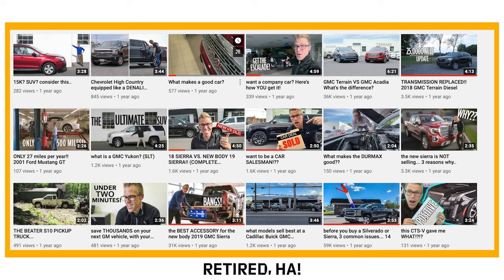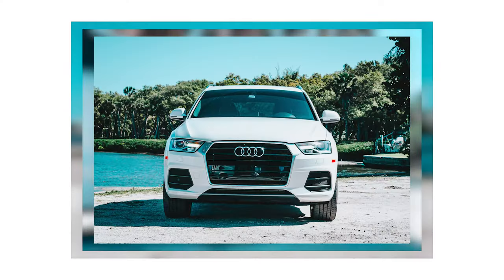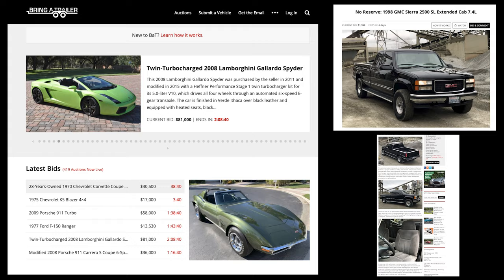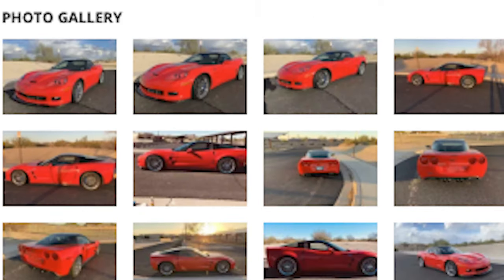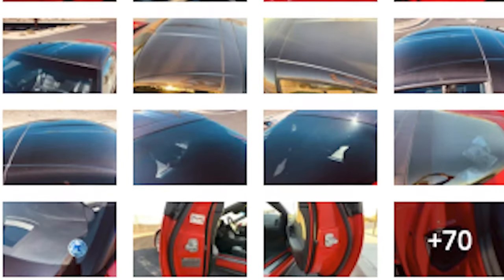how to shoot your own photos for bringatrailer.com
Thinking about listing a vehicle for sale on bringatrailer.com? I haven't had much experience with this website but I'm currently in the process of listing a couple of vehicles and as the photographer I figure I'd share with you my experience shooting vehicles that get sold!

Vlog Camera I use
Main Camera
Bendy Tripod
Steady footage?
Cheap Mic
I have more than one pair of these!
This goes everywhere with me
Everyday book bag
Computer that edits everything!